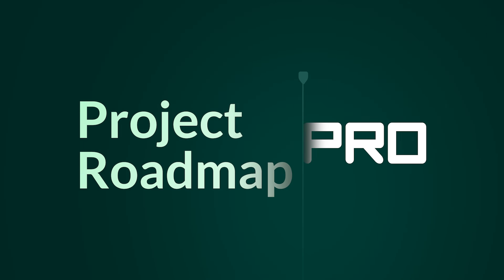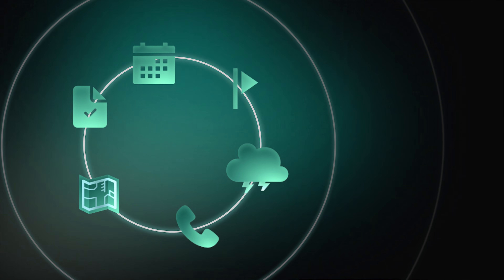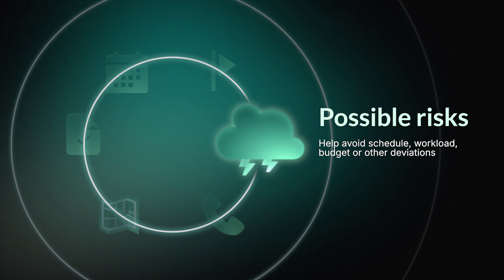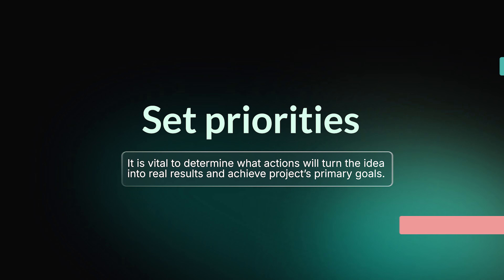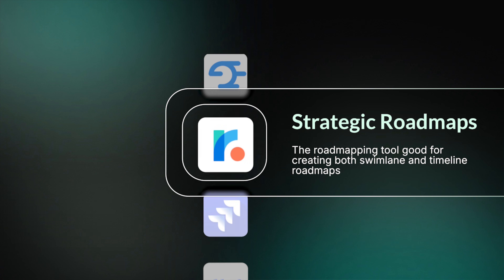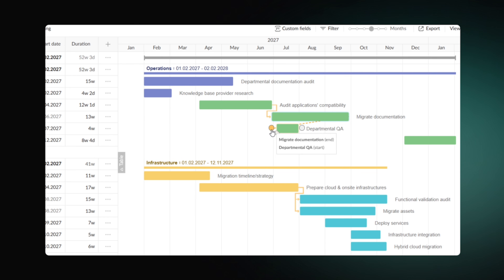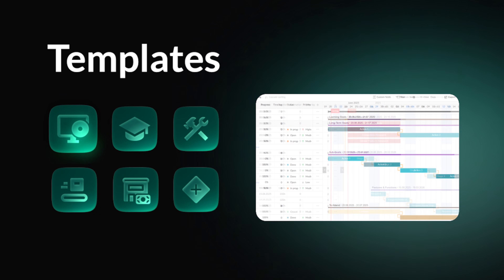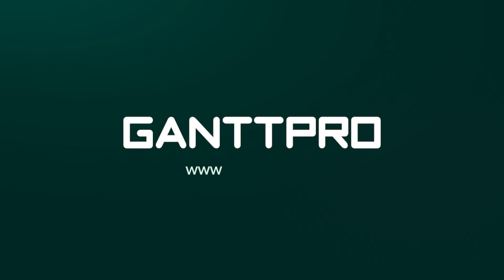How to Create a Project Roadmap in 6 Steps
How to make a roadmap for a project? Discover the 6-step process to build professional project roadmaps that guide your team from start to finish. Learn how to create a roadmap for a project from defining business goals to stakeholder review, plus transforming your planning with dedicated project management software.

🔧 What You'll Learn:

- Six essential steps for creating a roadmap for a project effectively
- Key elements: project scope, deliverables, timeline, and milestones
- How to determine business goals and set proper priorities
- Planning kickoff meetings for team alignment and stakeholder introduction
- Choosing the right project management software over Excel or PowerPoint
- How to build a roadmap for a project with visual timelines and dependencies
- Risk assessment and mitigation strategies before project launch
- Create project roadmap review process with shared links and export options

🚀 Why Use GanttPRO for Advanced Roadmap Project Management?

✔ Create a project roadmap from scratch instantly with professional templates
✔ Visual timeline overview with big picture project perspective
✔ Team collaboration with stakeholder communication tools
✔ Custom fields for departments, resources, and budget tracking
✔ Dependency management with automatic rescheduling
✔ Progress tracking throughout project execution
✔ Multiple export formats for stakeholder presentations
✔ Ready-to-use templates for various industries and project types
✔ Shared private links with customizable access controls
✔ Real-time updates and live project visualization

⏱ Timecodes:

0:00 - Intro: Why creating a project roadmap matters
0:16 - What is a roadmap for a project
0:46 - Key elements
2:03 - Six steps for a roadmap creation
2:10 - Step 1: Determine key business goals
2:32 - Step 2: Set priorities for critical tasks
2:50 - Step 3: Initiate project kickoff meeting
3:08 - Step 4: Choose right project management software
3:26 - Step 5: How to build a project roadmap timeline with GanttPRO
5:15 - Step 6: Initiate stakeholders' review
5:47 - Conclusion